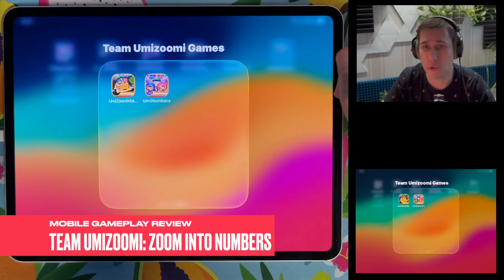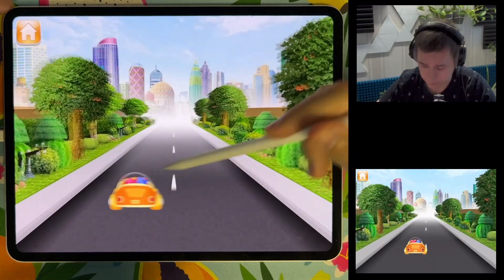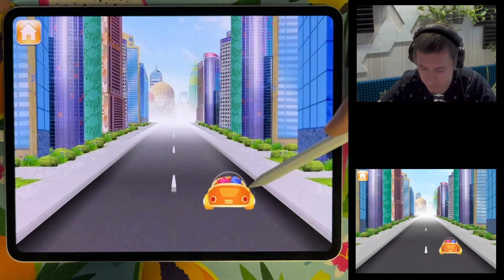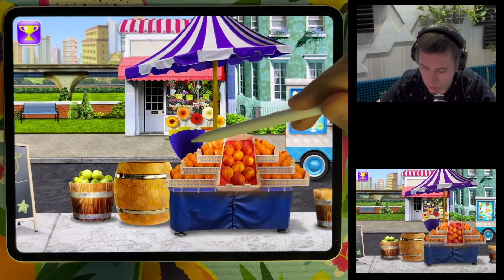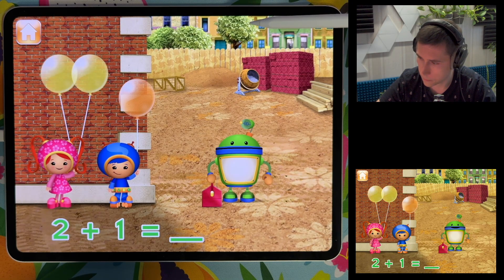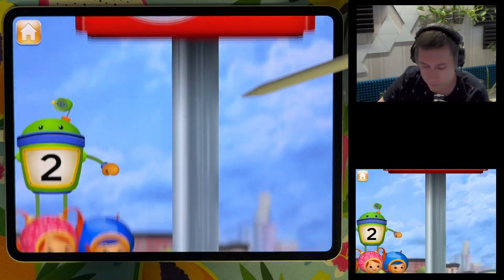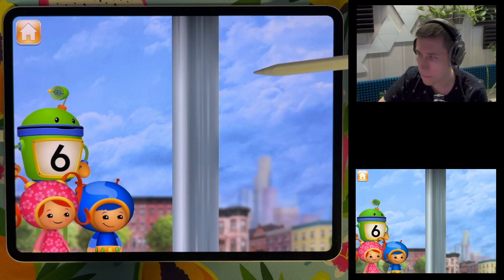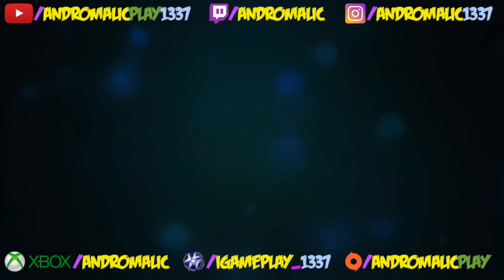Team Umizoomi: Zoom into Numbers - Game for iOS/iPadOS,Android - Gameplay Review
Team Umizoomi Math: Zoom into Numbers is an educational mobile app for preschoolers that teaches fundamental math skills through five mini-games. The games focus on counting, number recognition, number sequencing, number comparison, and basic addition and subtraction, with players earning rewards and trophies for completing challenges. The app uses characters from the show to provide verbal instructions and hints, making it accessible for young children, and offers an interactive, exploratory environment in "Umi City".

Game features

Five mini-games: The app includes several distinct games to practice different math concepts.
Guided learning: Instructions are provided verbally by the characters, and incorrect answers receive hints or prompts until the correct answer is given.
Interactive environment: Children can explore a virtual "Umi City" where they can interact with objects and unlock games by playing.
Reward system: Completing games earns badges, and a certain number of badges unlocks a "Key to the City" trophy.
Character-driven: The game uses beloved characters from the Team Umizoomi TV show to make learning more engaging.
Player profiles: Multiple children can create their own profiles and save their progress.

Math concepts covered

Toy Store Counting: Counting objects by touching them.
Number Bubbles: Identifying and matching numbers.
Rolling Toy Parade: Sequencing numbers in the correct order.
Race Around Umi City: Comparing numbers.
Up! Up! and Balloons: Practicing basic addition and subtraction.